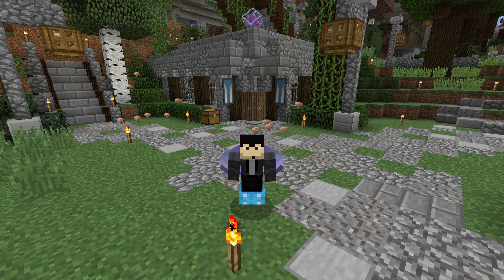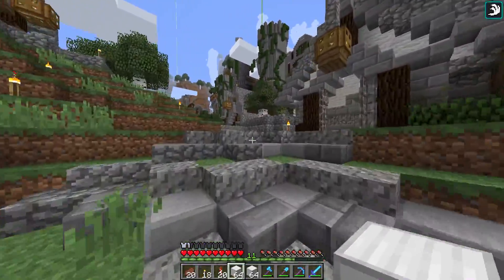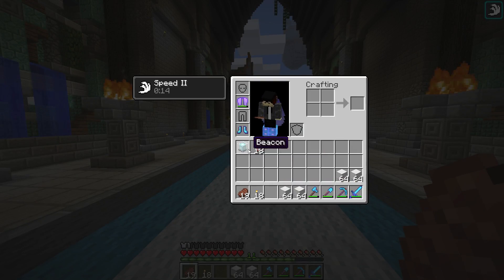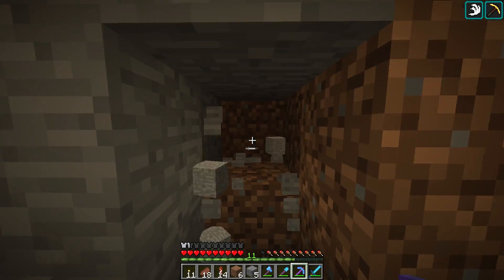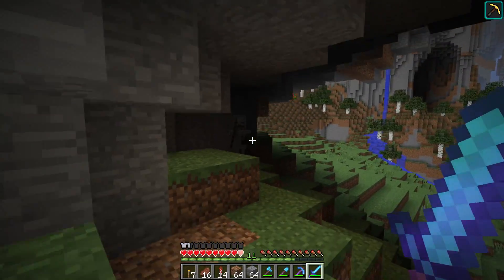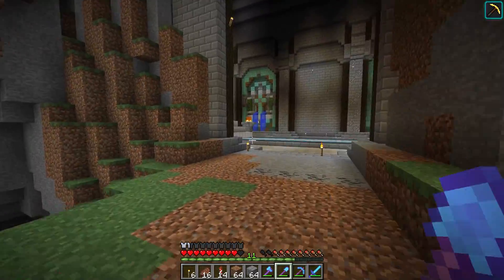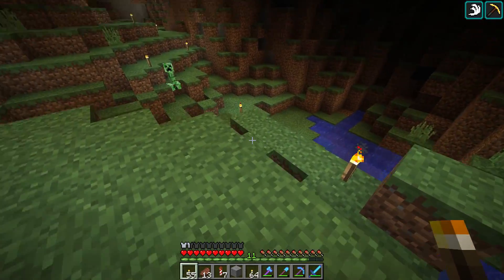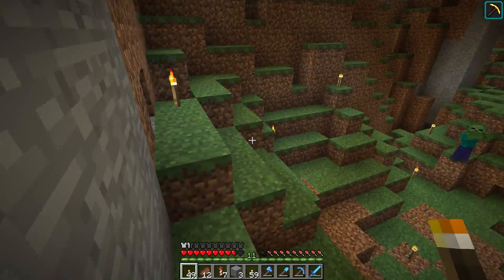MY MINECRAFT WORLD! | GROUND WORK! | Episode 225 (Let's Play MINECRAFT GAMEPLAY)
Hey whats going on!? Welcome back to My Minecraft World! I hope you enjoy todays video! All you gotta do is click that little Bell icon next to my name on the youtube page! It will keep you up to date with everything that I upload to the channel!